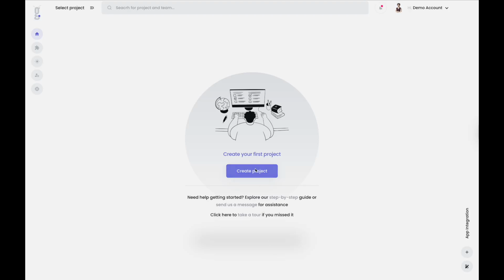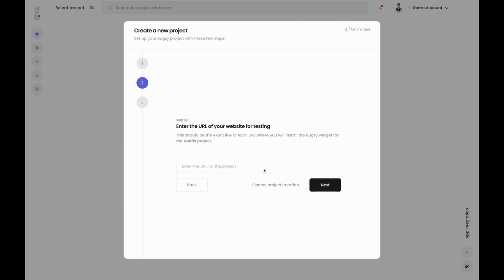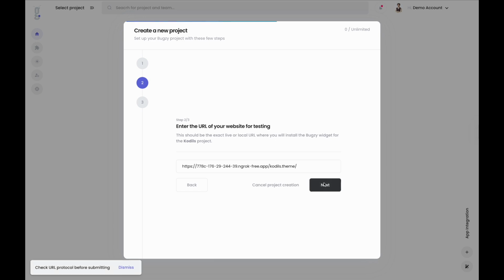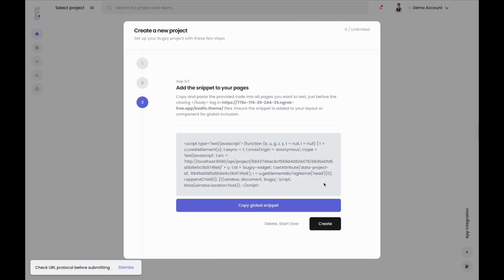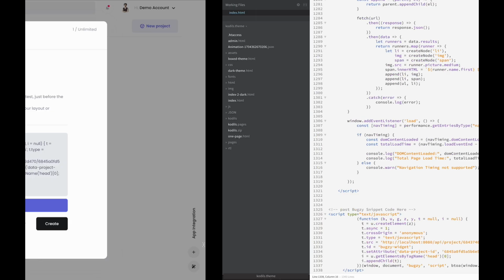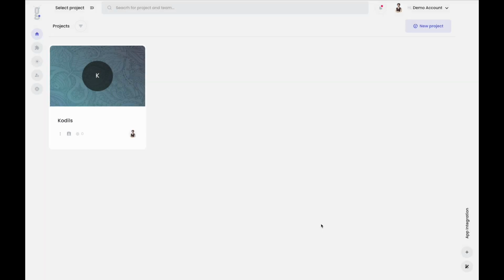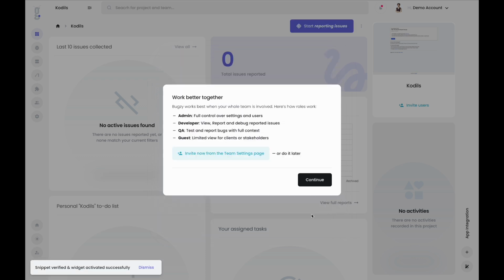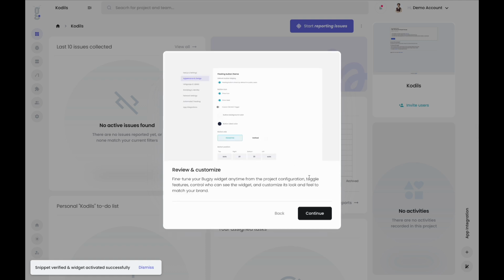How to Set Up a Project and Activate the Bugzy Widget (Step-by-Step Guide)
Learn how to quickly set up a project in Bugzy and activate the bug tracking widget on your website. In this short tutorial, we’ll walk you through:

✅ Adding your website’s URL (live or local)
✅ Getting and installing your unique JavaScript snippet
✅ Verifying and activating the Bugzy widget
✅ Sending the snippet to a developer if needed
✅ Inviting teammates and customizing your project settings

Bugzy helps developers and QA teams capture and fix bugs faster with annotated screenshots, video recordings, and real-time technical details.